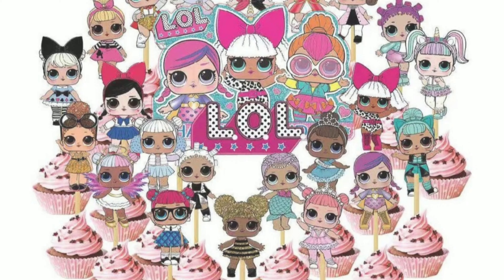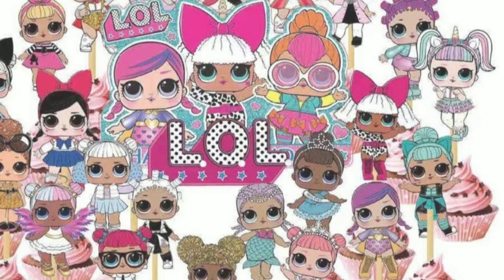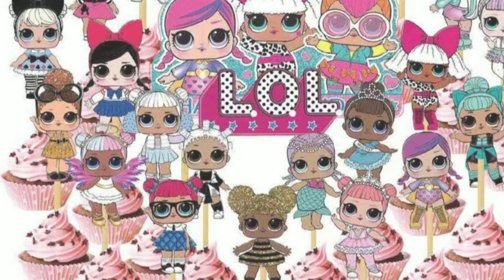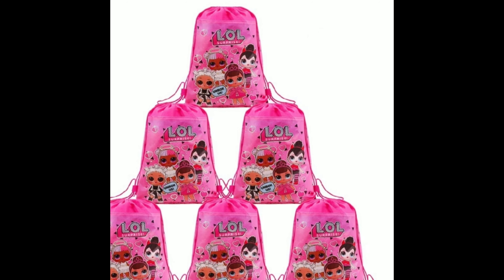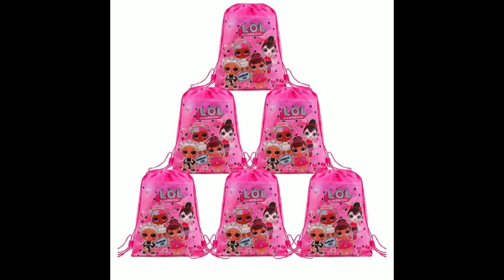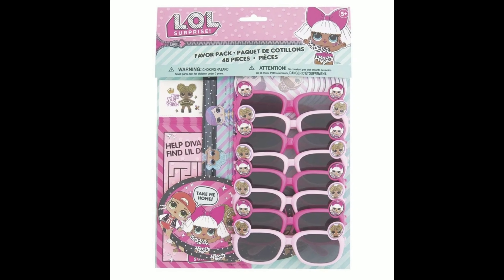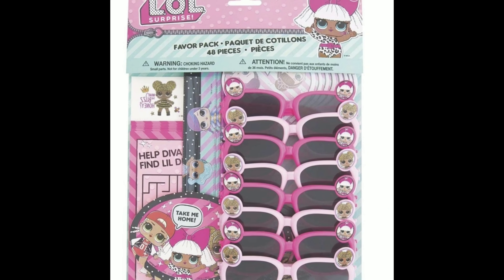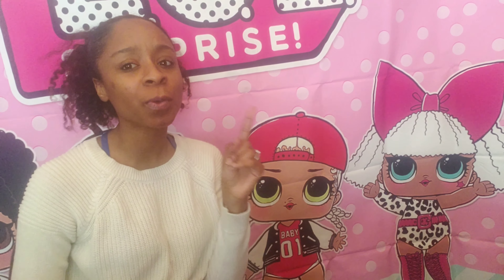Lol Surprise Doll Birthday Party Ideas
Gift Bags

Cupcake/Cake Topper